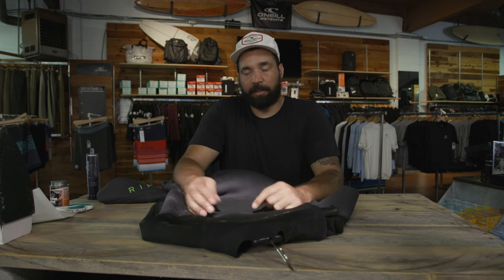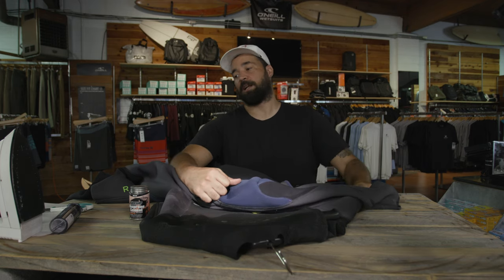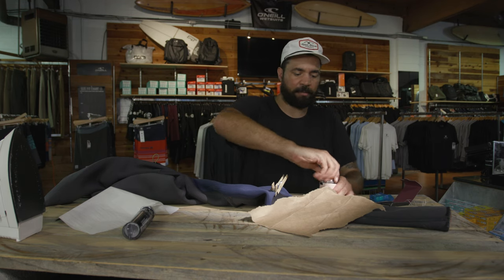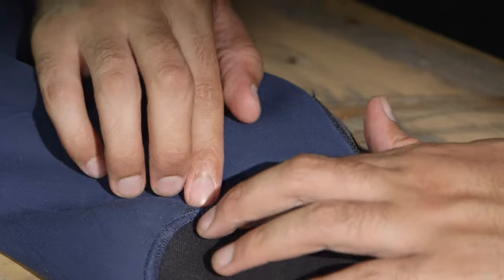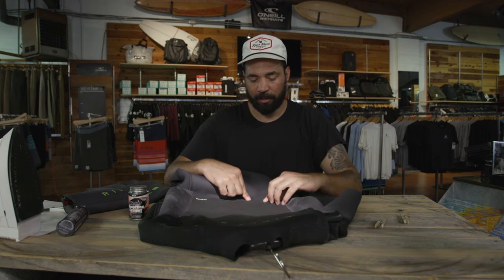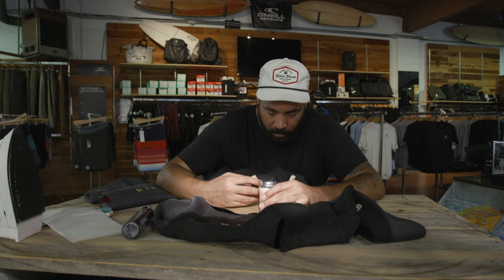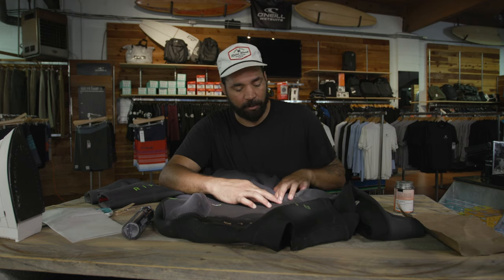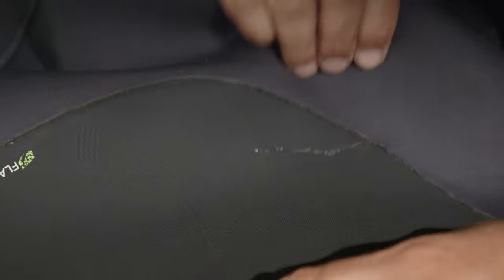How to Repair a Surf Wetsuit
In this video we'll show you how you can repair your wetsuit at home with a few supplies from your local surf shop.

For most most tears you'll want to use a neoprene cement and a patch.  If the tear is at a high stress point such as knee, shoulders, and around the zipper you'll also want to use nylon thread to stitch it for reinforcement.

When ironing the neoprene patch keep the iron on low setting and don't use steam.